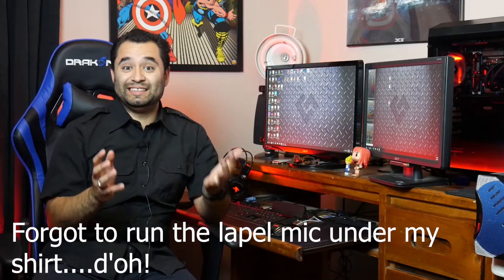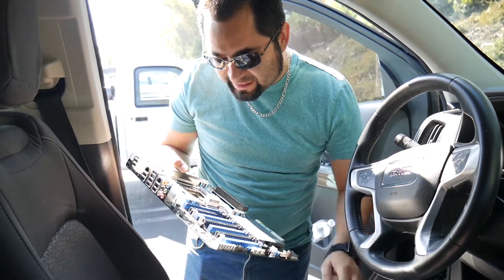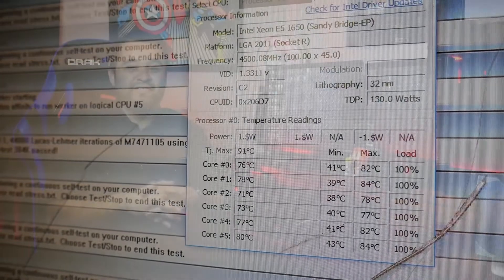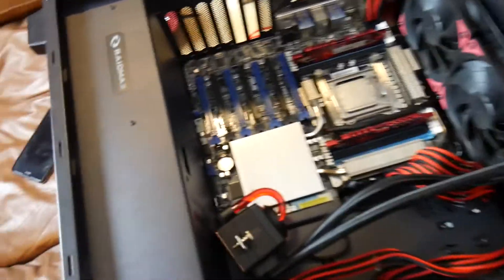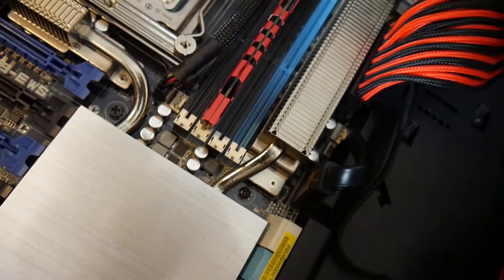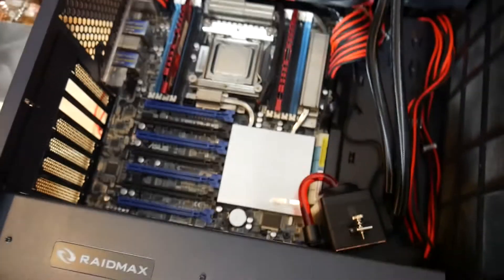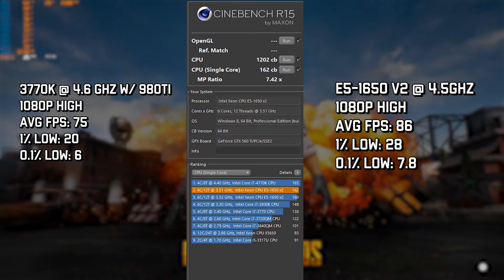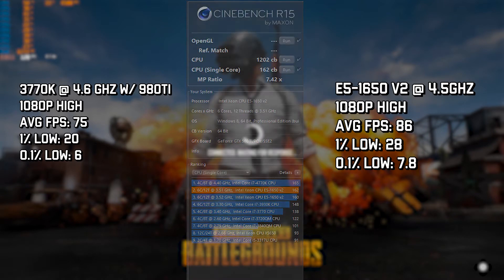$130 6-Core UPGRADE! // Xeons, baby!